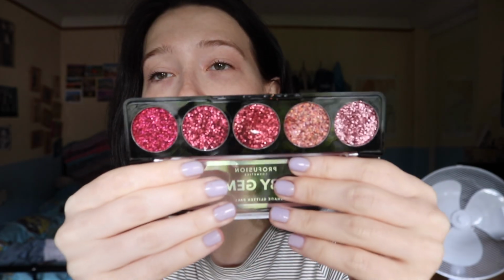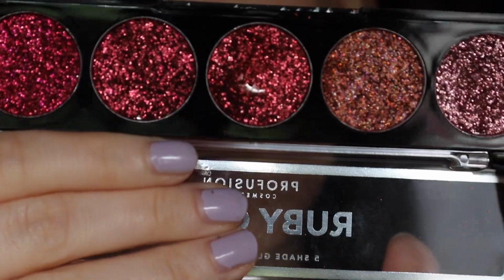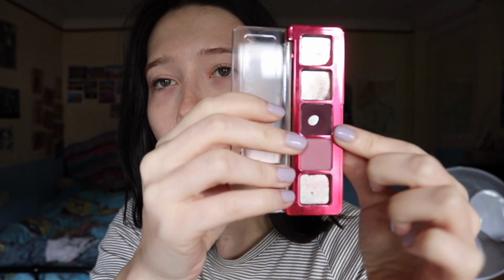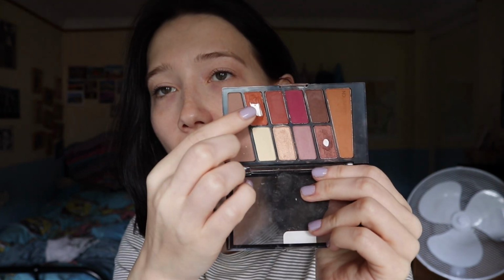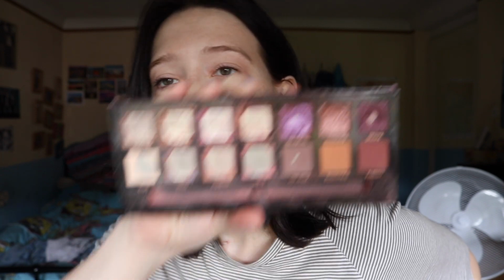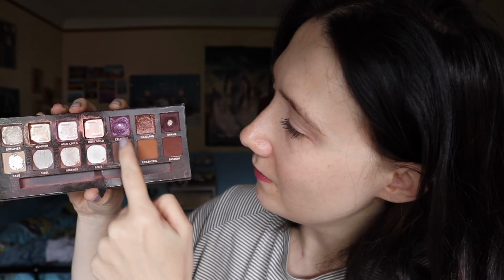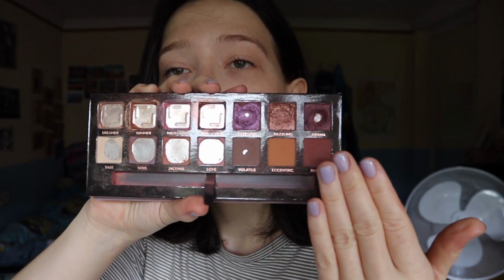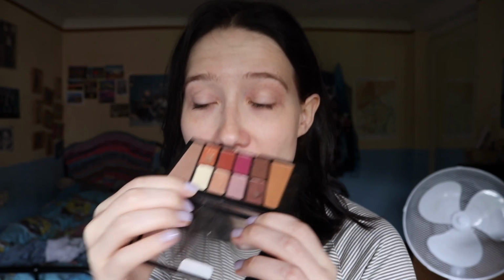Pan That Palette | Update #108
Hello! Welcome to a new update in my panthatpalette challenge :) so excited for you to see this months progress :) enjoy :)

Please consider donating to one of these charities if you have $1 over:

(I will earn 15% commissions from every sale)

(i will earn 5% commission from every product sold)